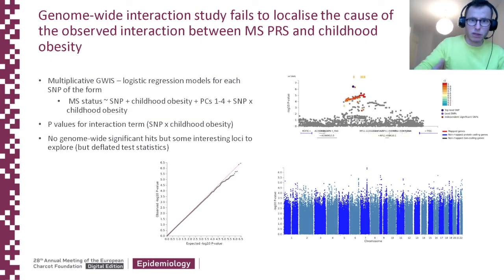AM2020-Jacobs-ID47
Probing gene-environment interactions in the pathogenesis of Multiple Sclerosis using UK Biobank